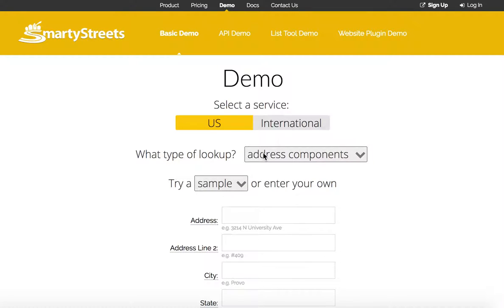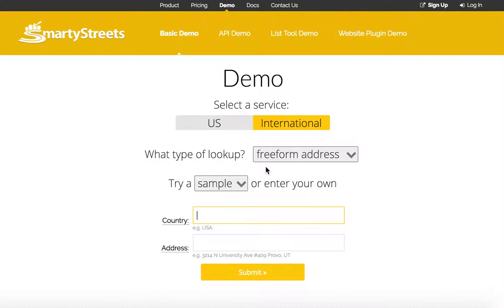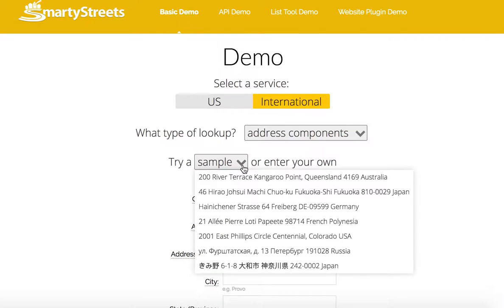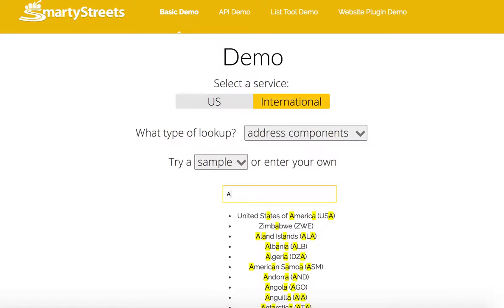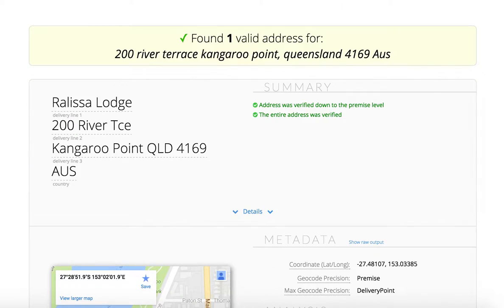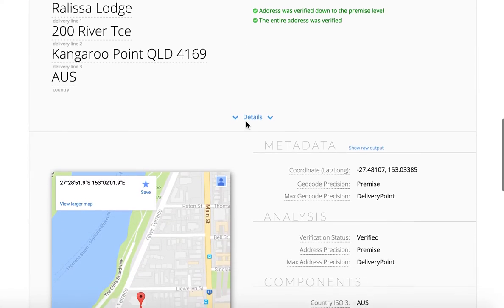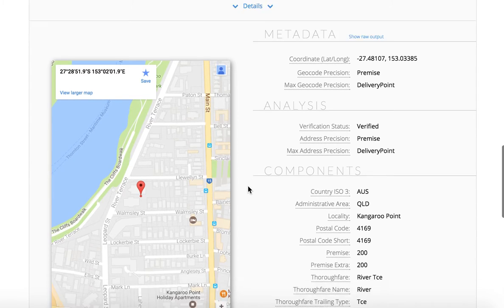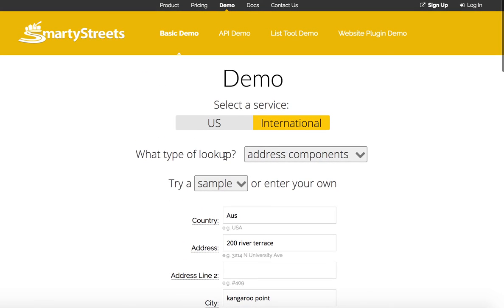Smarty - International API Demo